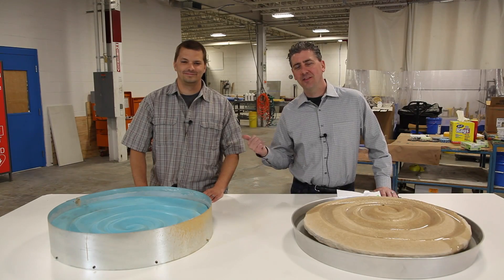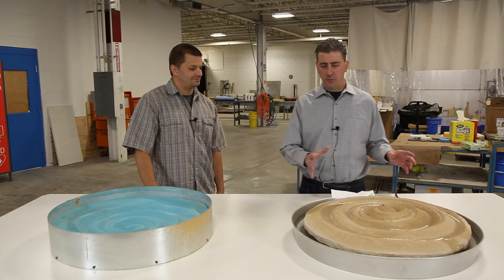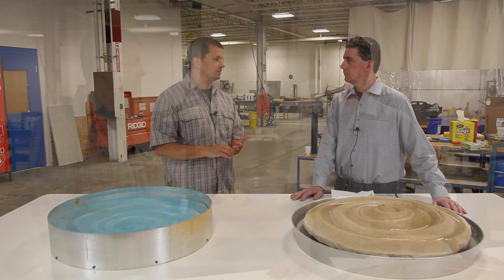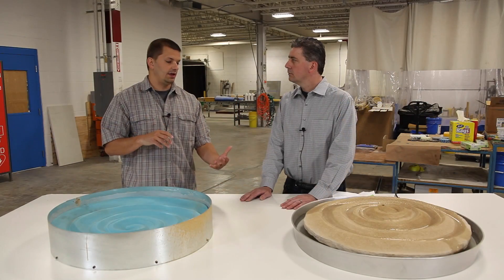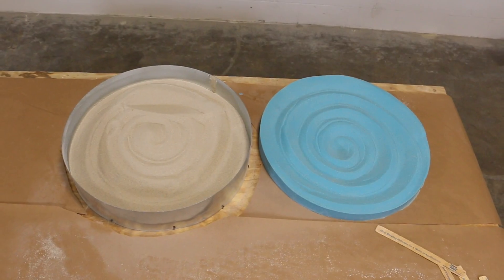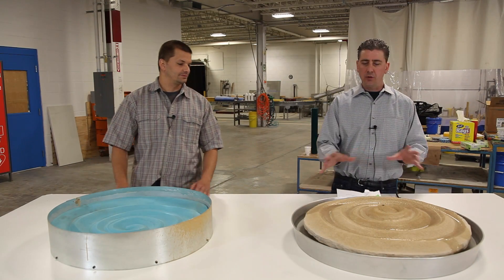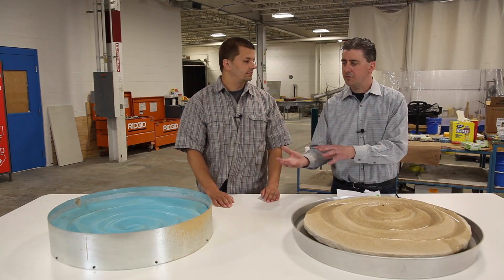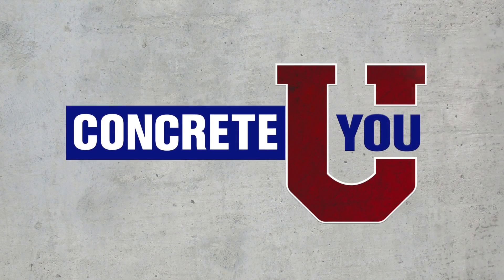How to Make a Custom Concrete Fountain - Molds of Nature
Learn how to make a concrete fountain that looks just like sand using Mold Star 16 silicone rubber. We use real sand as the original model and seal it with acrylic spray. Mold Star 16 is then mixed and poured over the sand, curing in 30 minutes to a soft, flexible rubber. The mold can be used to cast glass fiber reinforced concrete (GFRC), or other materials, to create a realistic water feature. See our other Molds of Nature video, “Making a Mold of a Leaf”